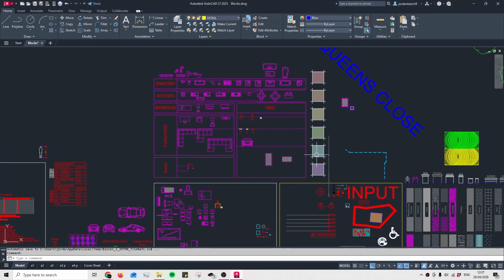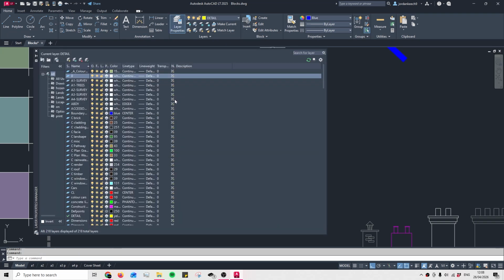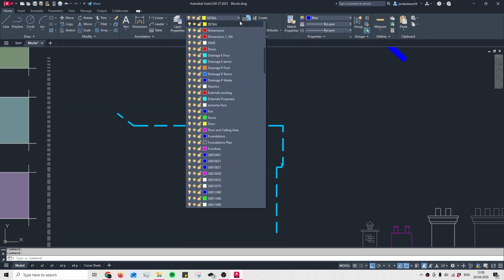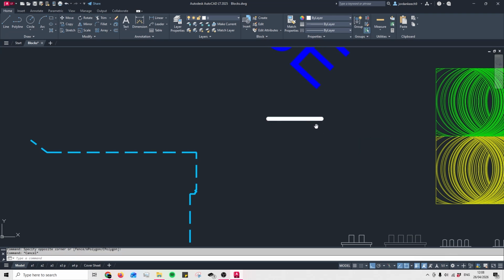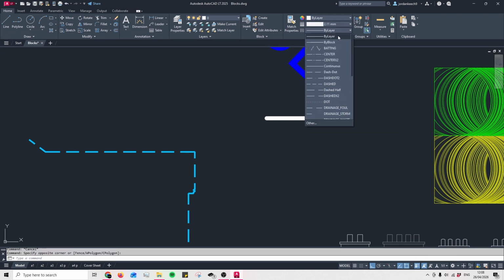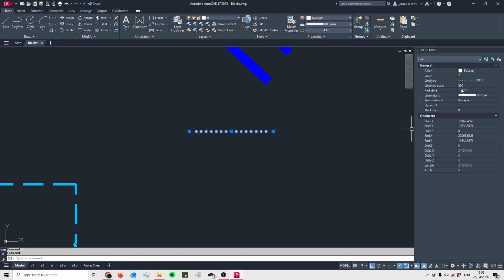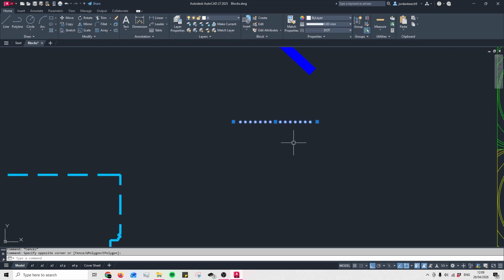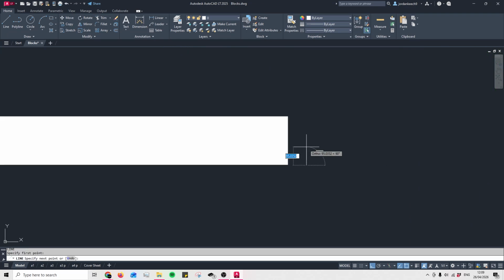How to change Line Type and Weight in AutoCAD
Learn how to quickly change line types and line weights in AutoCAD.